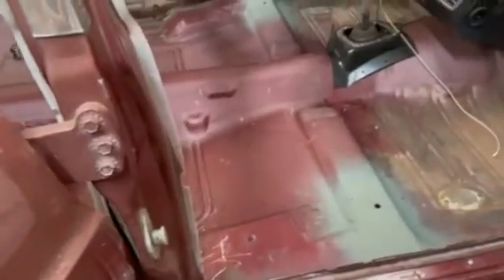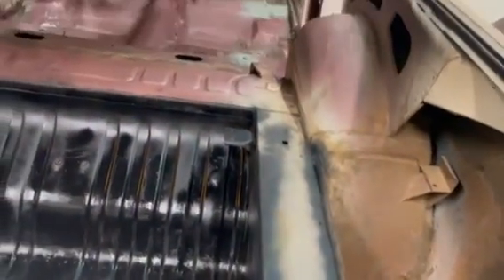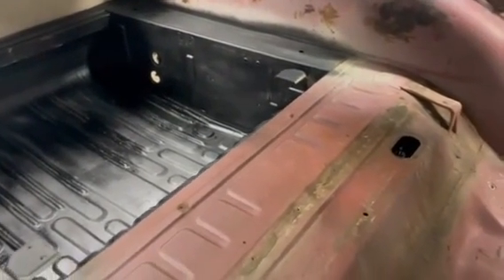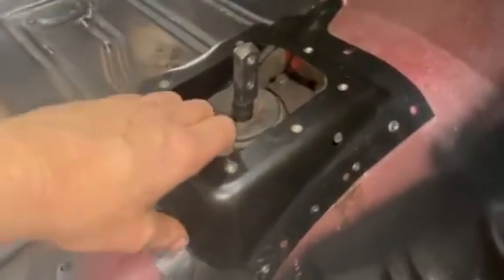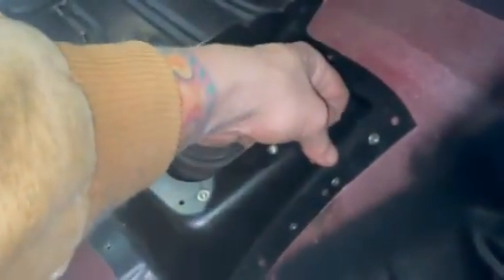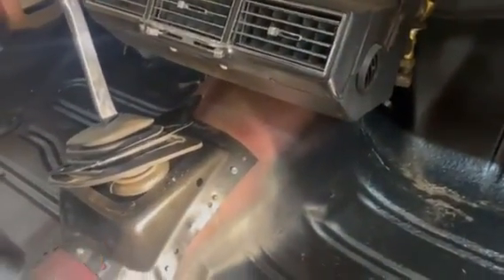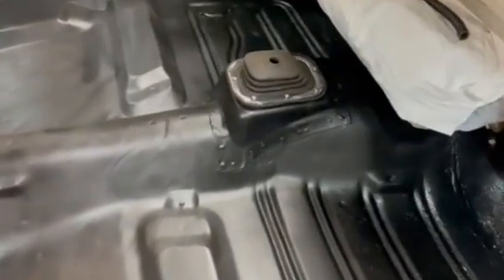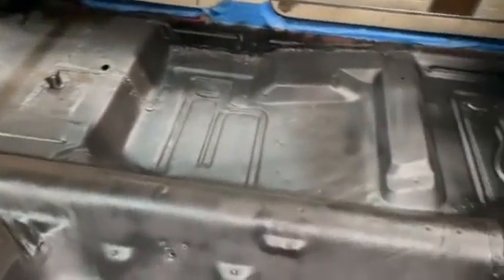Interior floor rust repair and preparation for new interior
In this video I did some minor rust repair on the floor and a piece for the 5 speed manual trans with coating the floors to prep for new interior carpet.